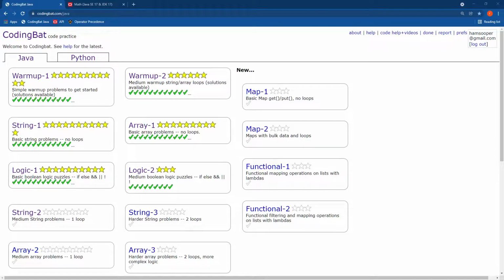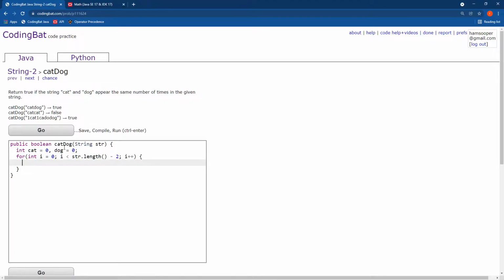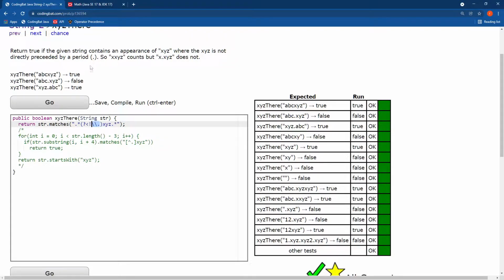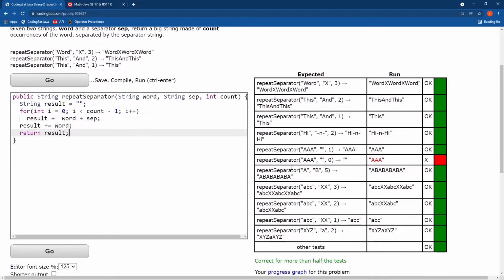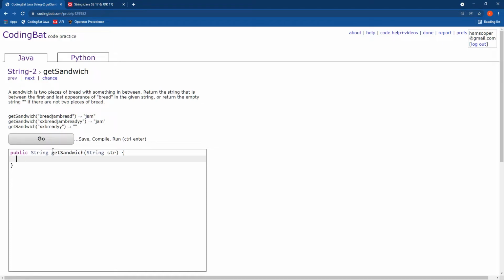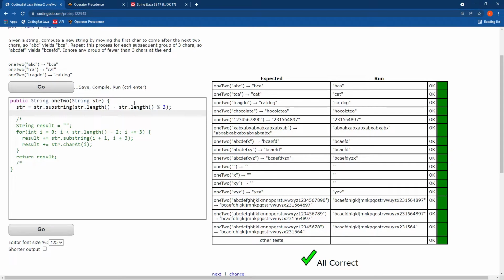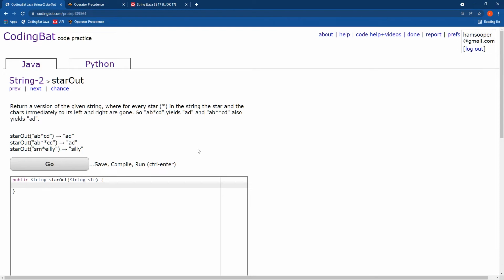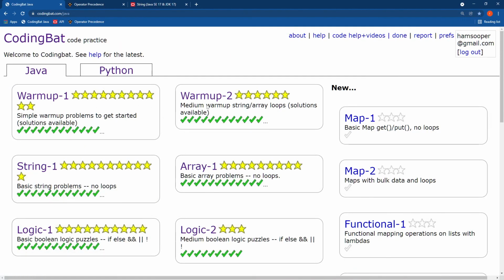CodingBat Walkthrough: String-2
In this video, I do the String-2 section

0:00 1: doubleChar
8:06 2: countHi
12:09 Regex Detour
13:35 3: catDog
16:47 4: countCode
22:51 5: endOther
23:52 6: xyzThere
29:27 7: bobThere
31:13 8: xyBalance
35:14 9: mixString
38:00 10: repeatEnd
39:13 11: repeatFront
41:53 12: repeatSeparator
48:43 13: prefixAgain
50:36 14: xyzMiddle
56:58 15: getSandwich
59:09 16: sameStarChar
1:06:08 17: oneTwo
1:14:20 18: zipZap
1:25:59 19: starOut
1:35:18 20: plusOut
1:38:13 21: wordEnds